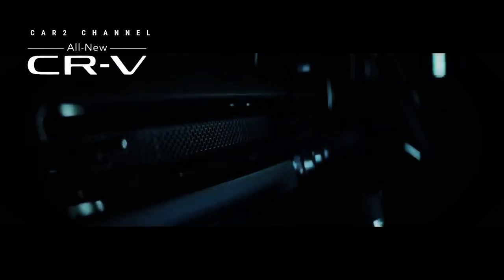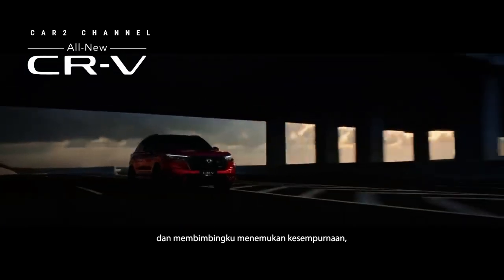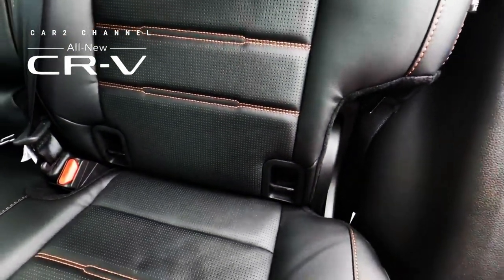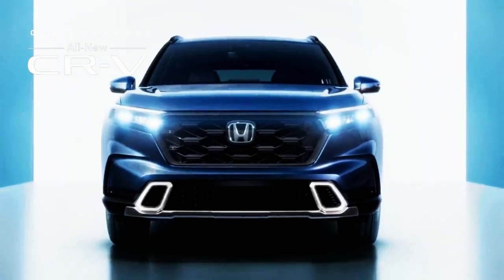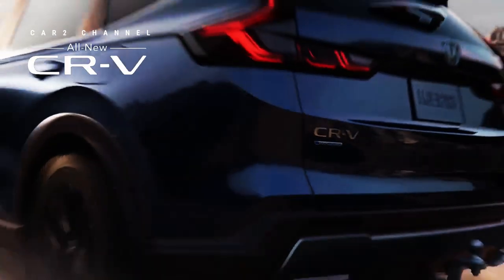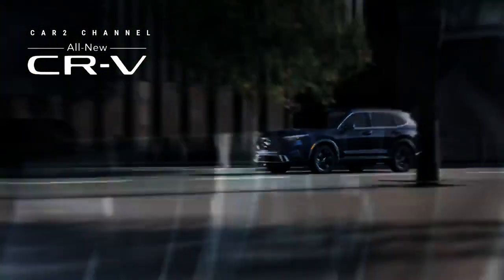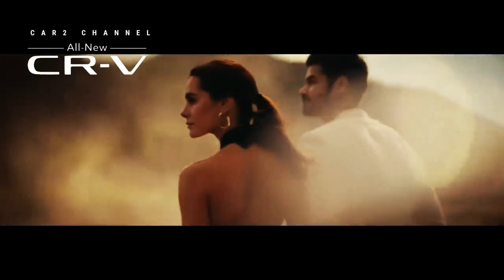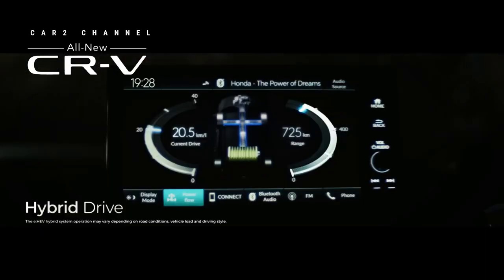Honda Meluncurkan Varian Sport-L Hybrid@fitraeri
Untuk melengkapi jajaran SUV terbarunya, Honda telah meluncurkan  Honda CR-V versi Sport-L di tahun 2024. Mobil ini hadir dengan beberapa upgrade yang tidak terdapat pada versi lainnya.

 Honda memberikan tampilan sporty  Honda CR-V 2024 versi terbaru dengan  eksterior  hitam gloss, knalpot berbentuk persegi panjang, dan velg hitam berukuran 18 inci.